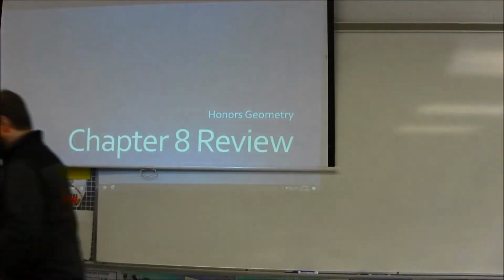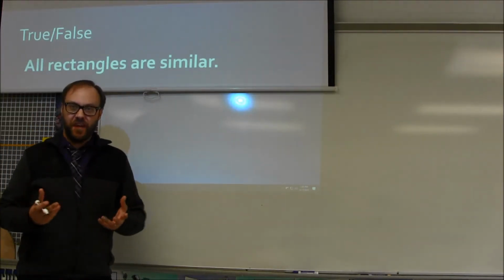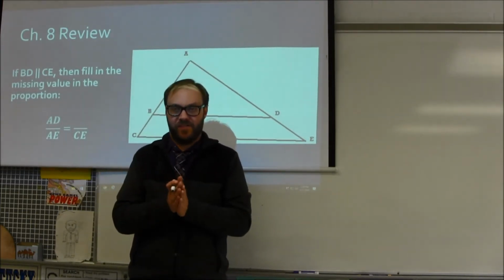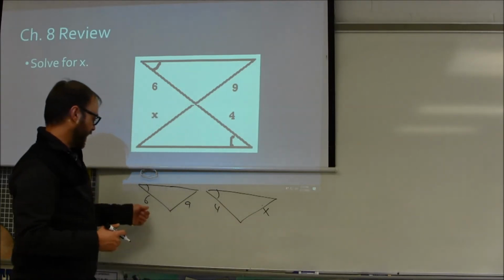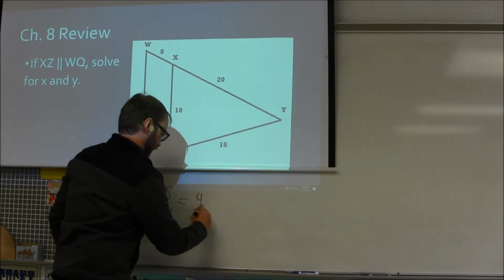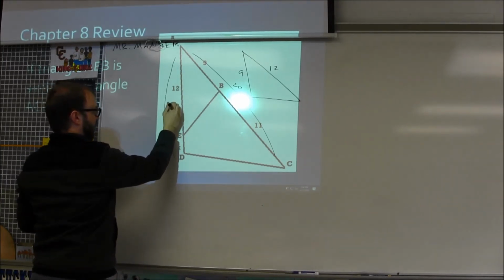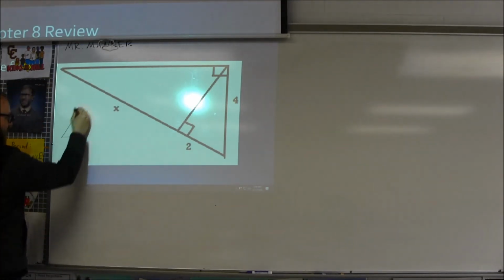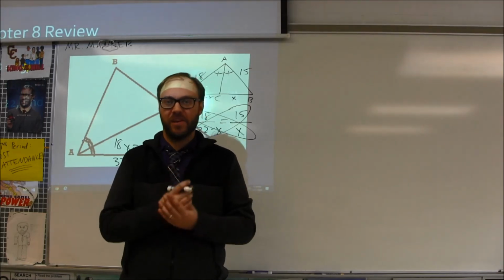Ch. 8 PowerPoint Review Solutions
Example similarity problems and explained solutions.